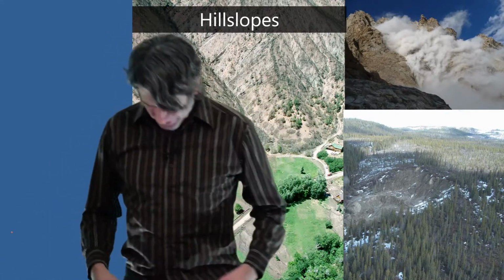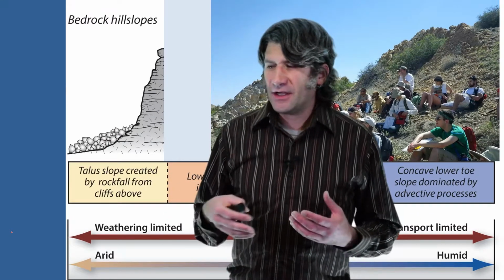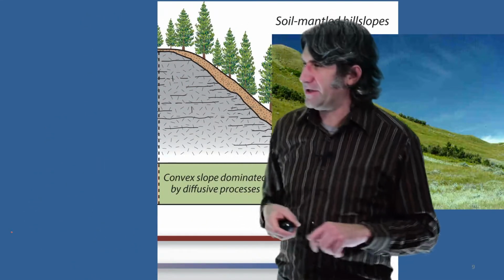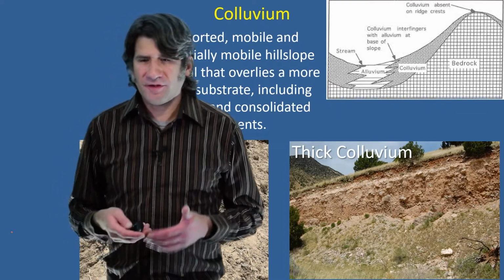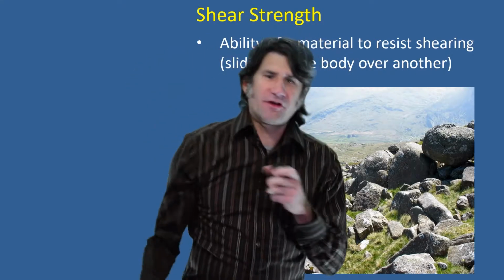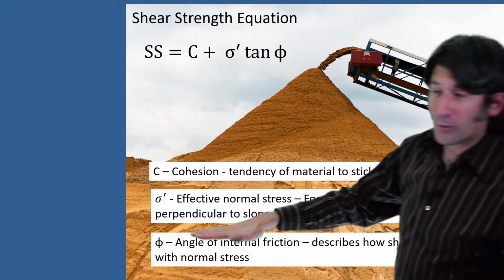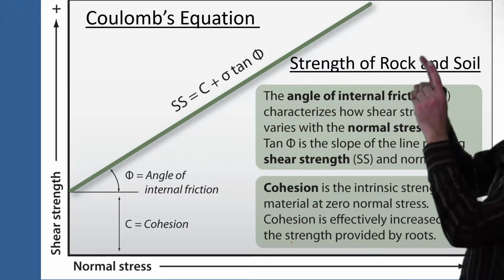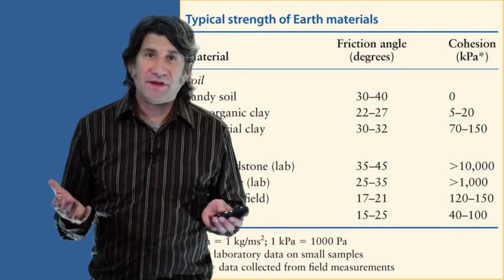hillslopes Lecture 1 Form and Strength